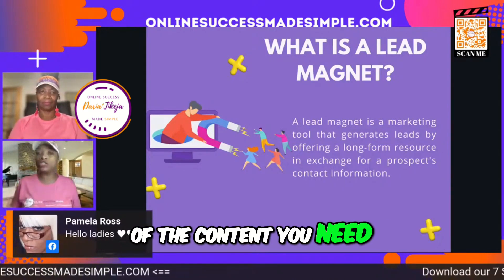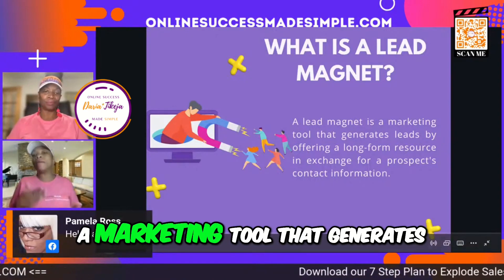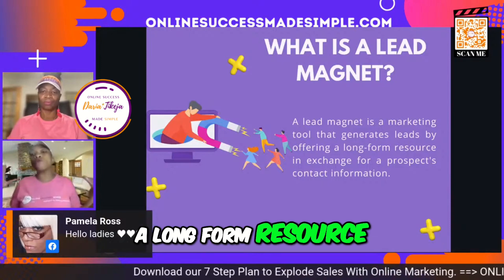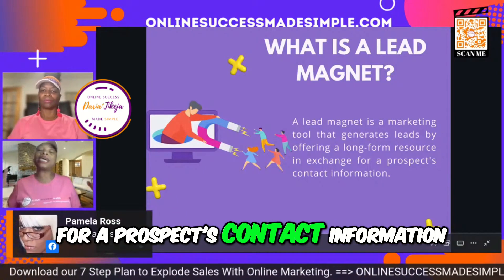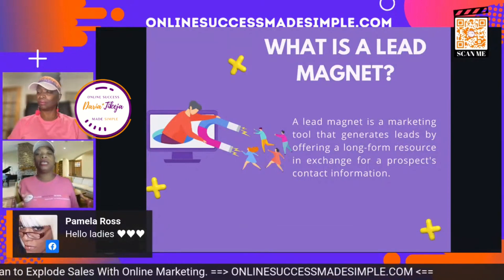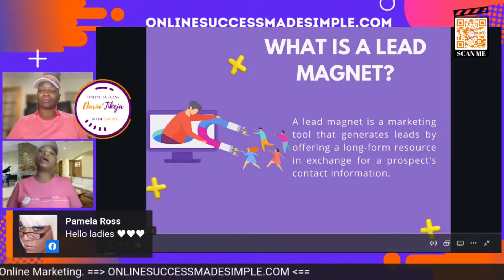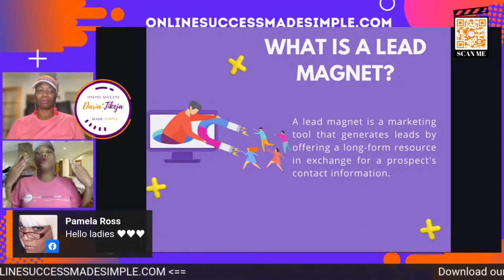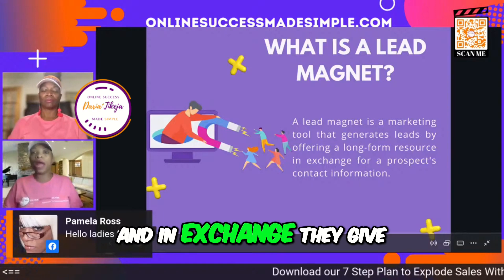69 Lead Magnet Ideas: Turn Your Content into Powerful Marketing Tools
Discover 69 creative ways to transform your posts into lead magnets. Learn how to generate valuable leads and build a thriving community with long-form resources. Maximize your marketing potential and nurture prospects with drip campaigns. Don't miss out on this game-changing strategy!